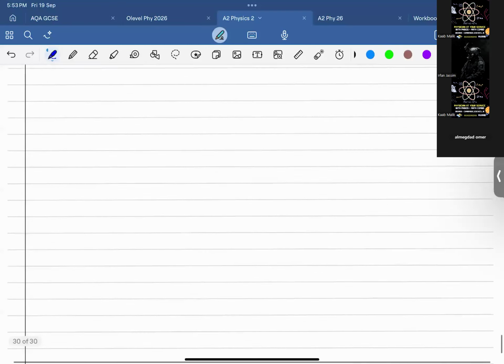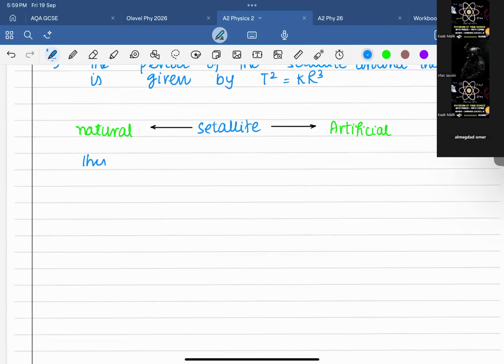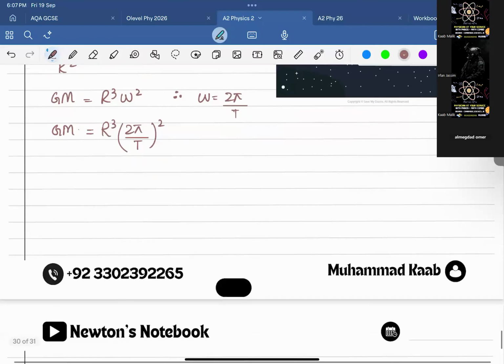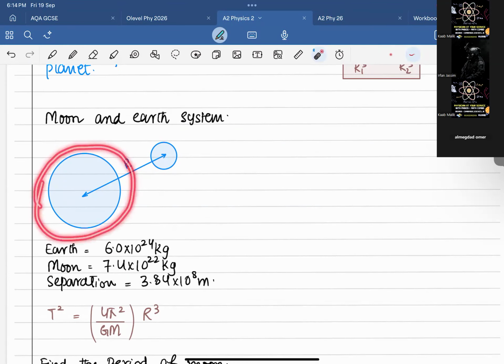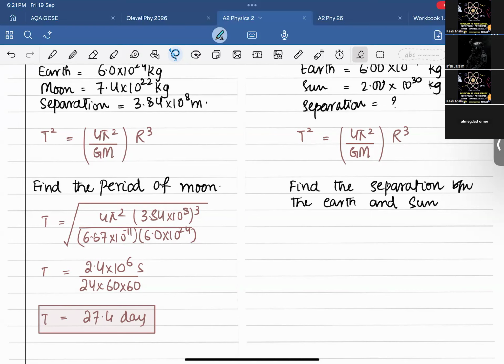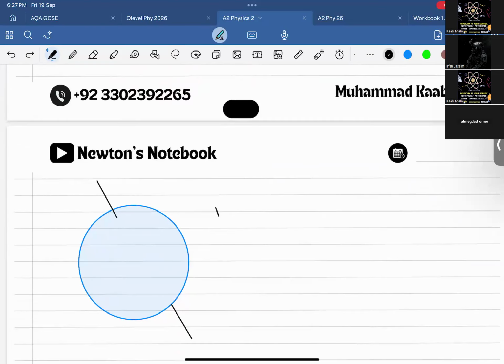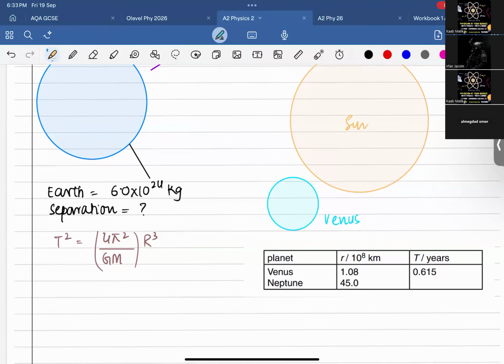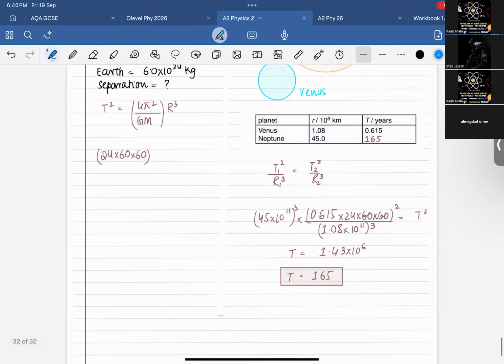A2 PHYSICS | Lecture-8 Kepler's law of planetary motion